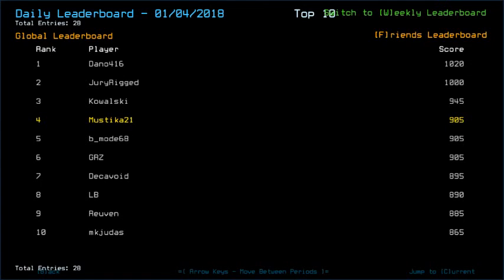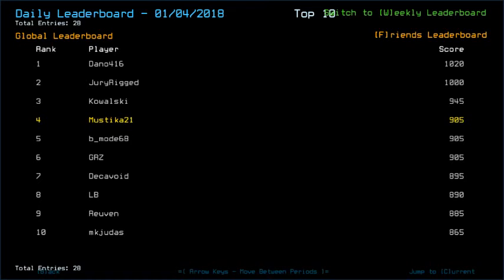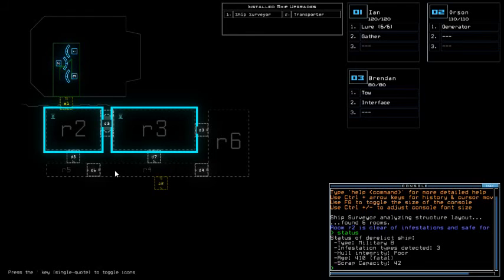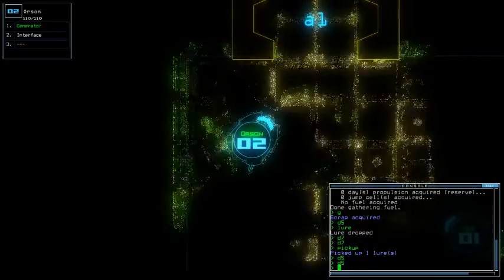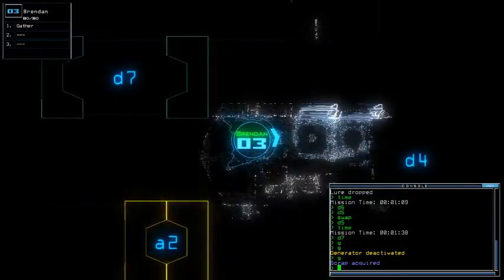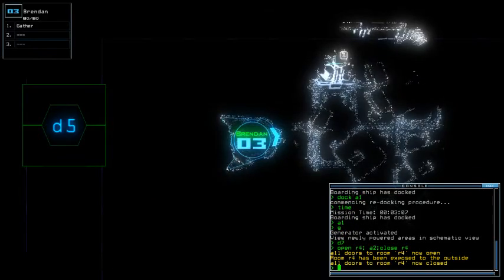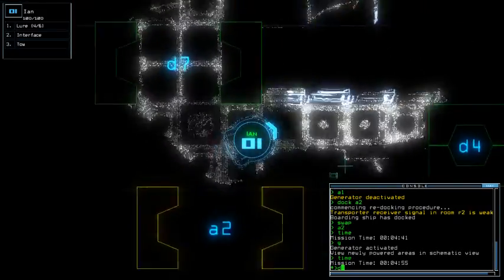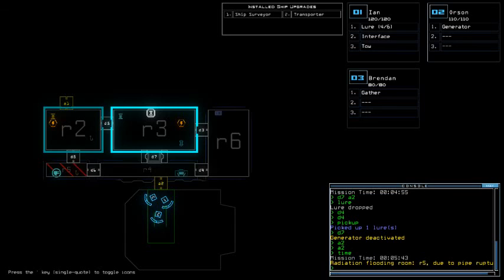Duskers Daily 5 Jan 2018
I failed to finish before first slime timer. Also had to deal with super messy run.
Screams included so volume bar setting is advised.